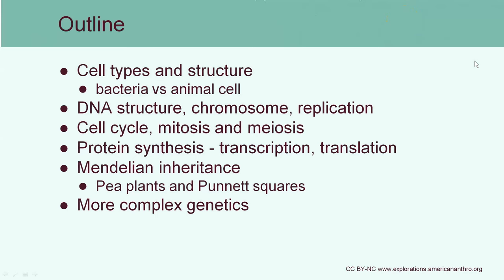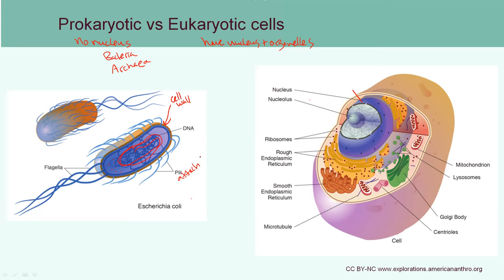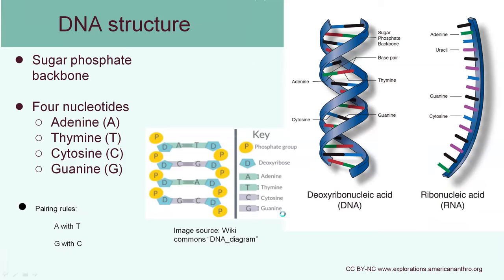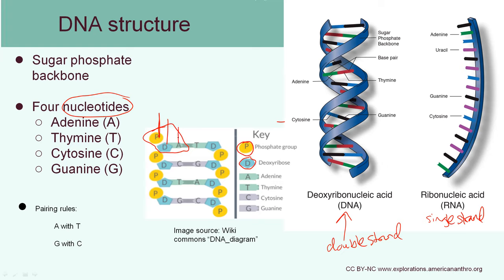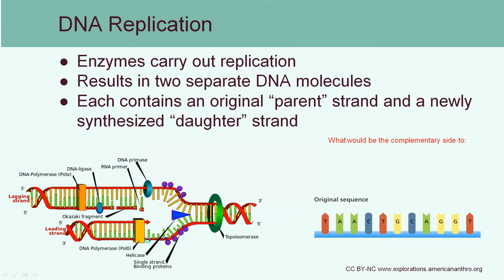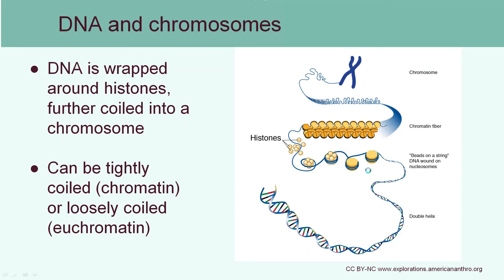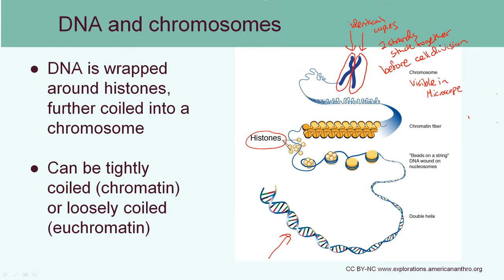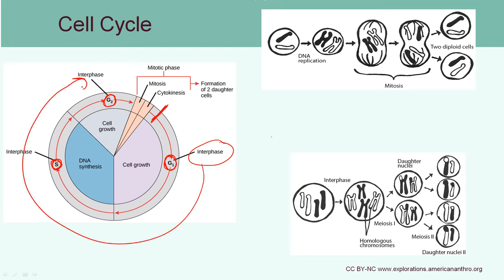Explorations Chapter 3 Molecular Biology and Genetics